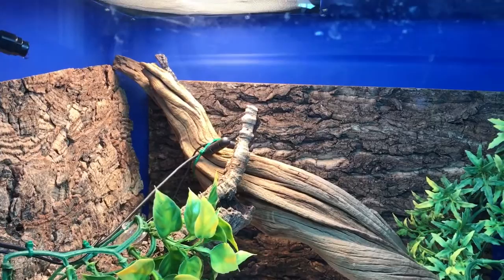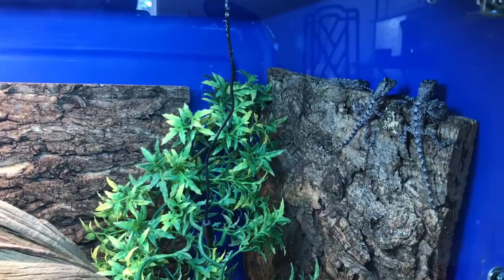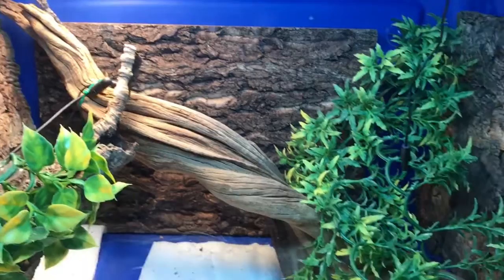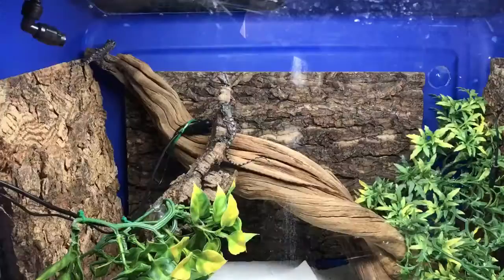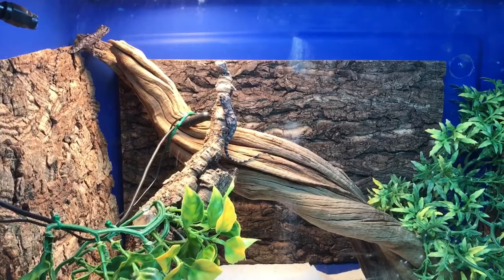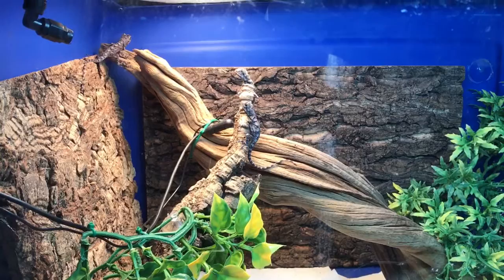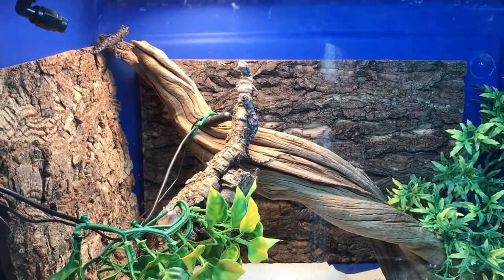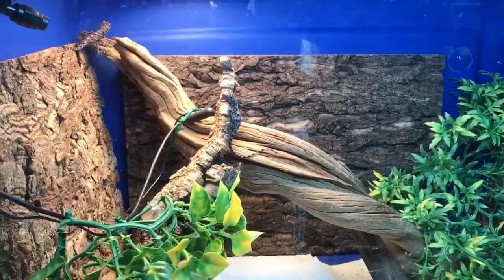Frilled Dragons Hatching!! (Frilled Dragons for sale, Captive Bred CB)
My 3rd clutch of frilled dragons are hatching! These are technically for adoption to knowledgeable reptile keepers, not for sale. Please do not comment on this video for adoption inquiries.